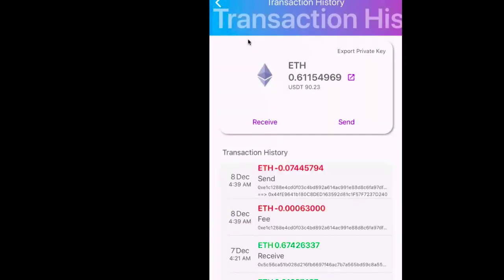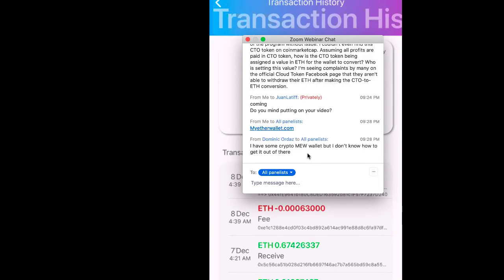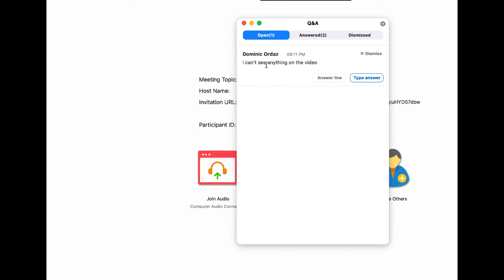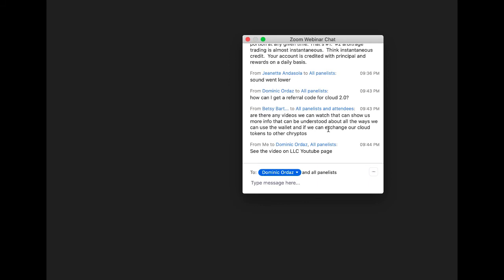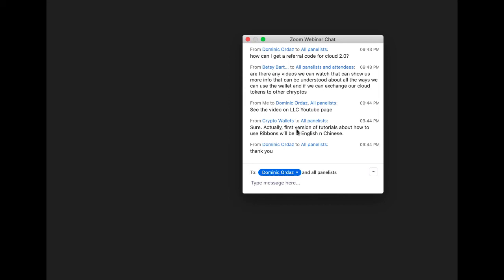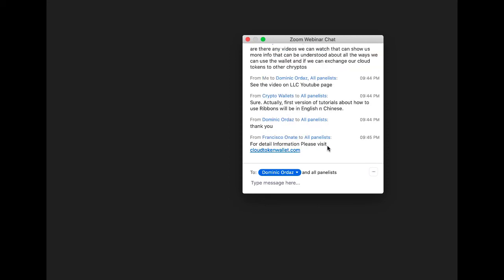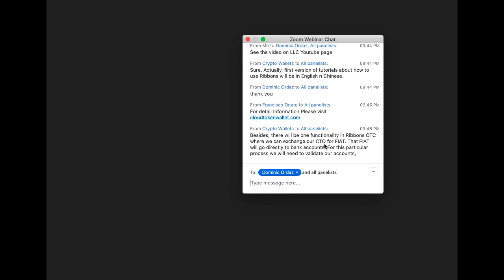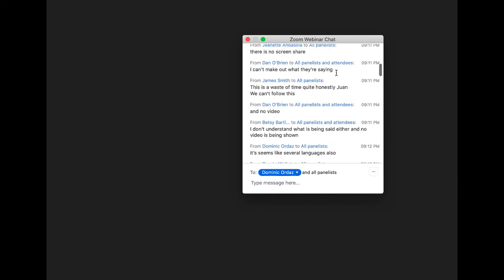Cloud 2 0 Follow Up Webinar #2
Q & A Follow up to the primary webinar

Training videos below:

Simple 3 step Video Series for New Members

How to withdraw your crypto from the project, or your initial deposit

How to use Atomic Swap - Converting Coins to TUSD